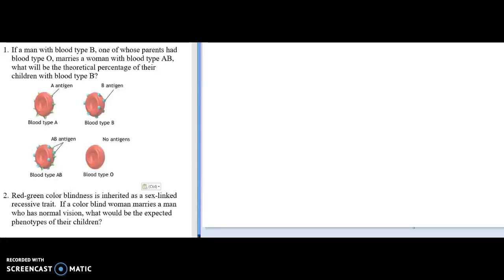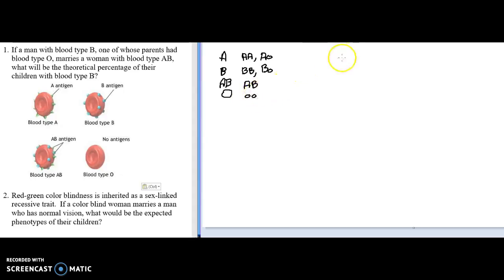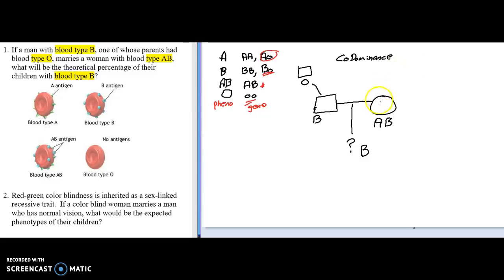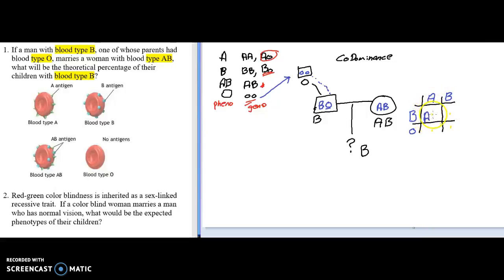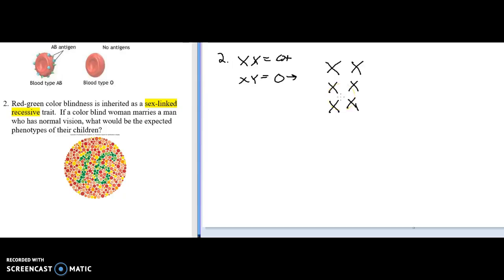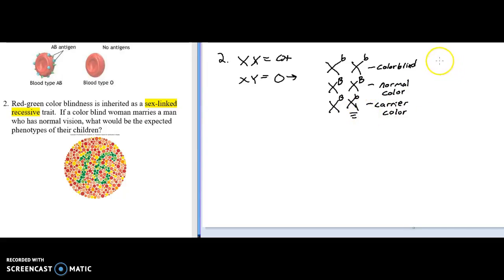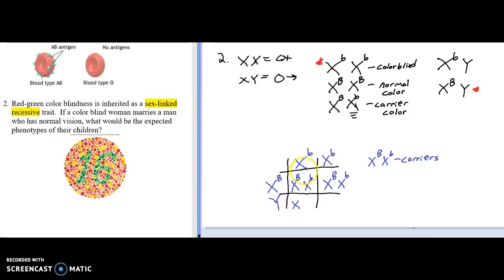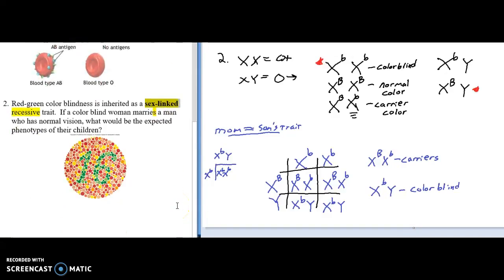Blood type & sex-linked gentic problems